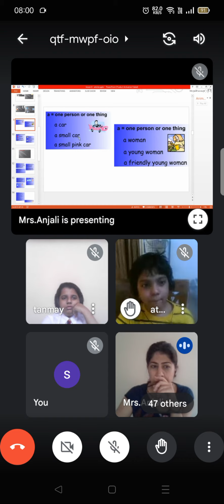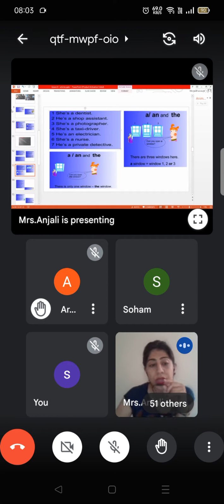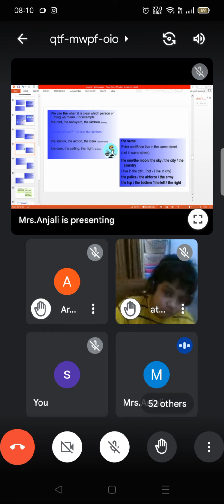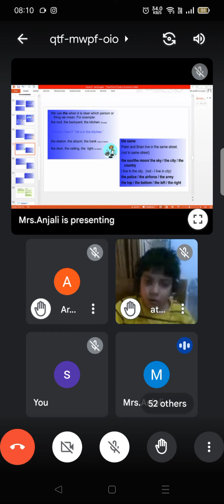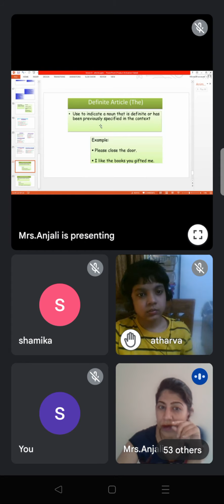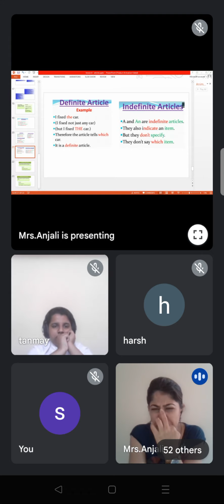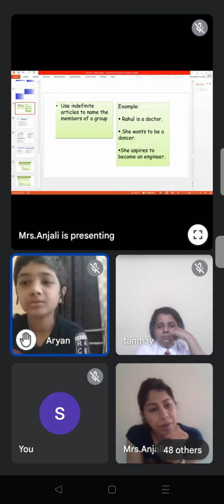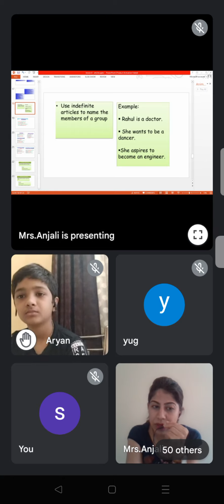today's English-I class date:14/02/2022